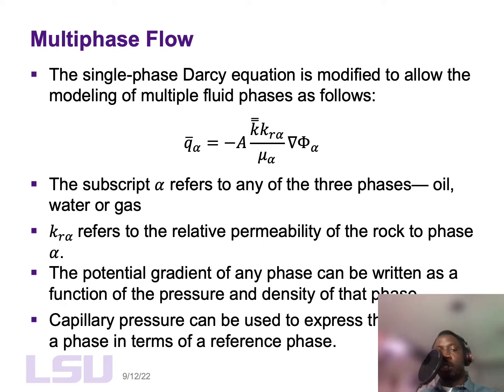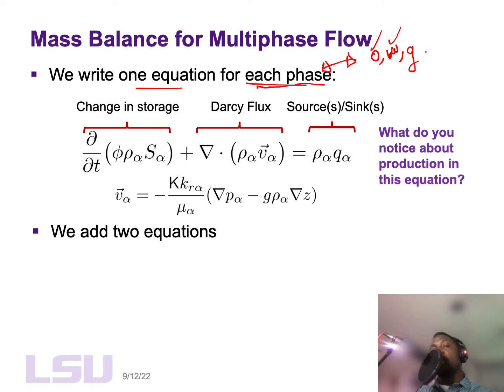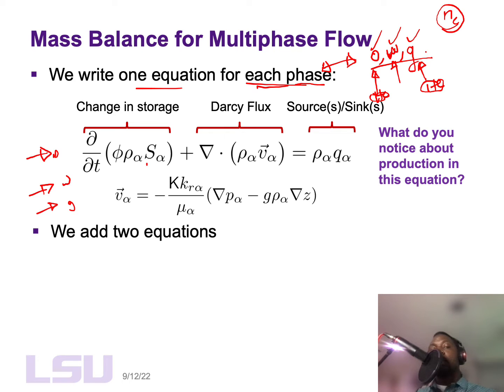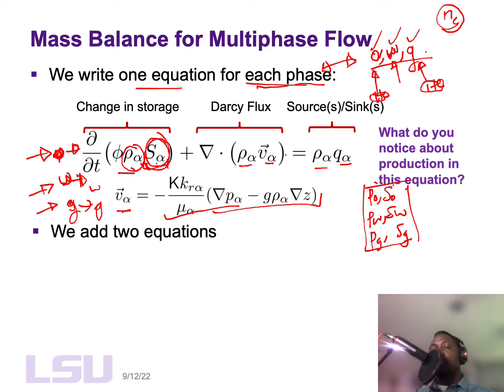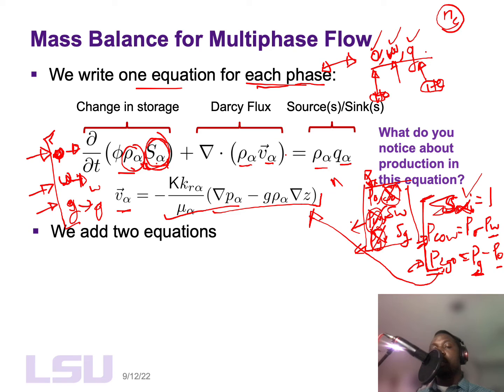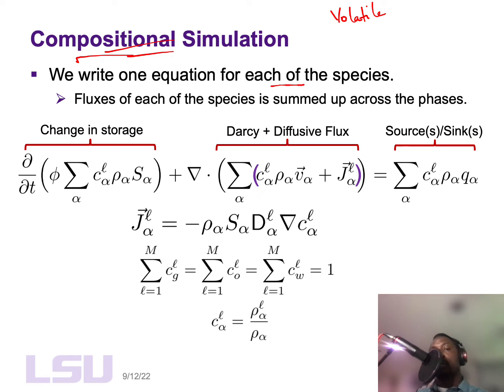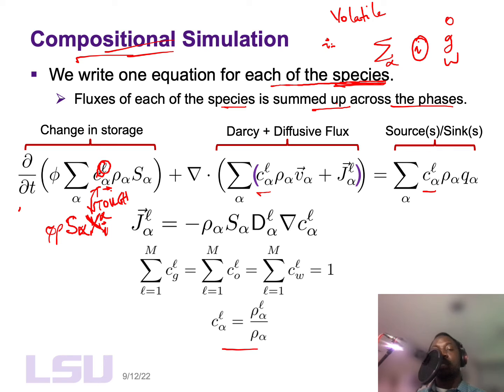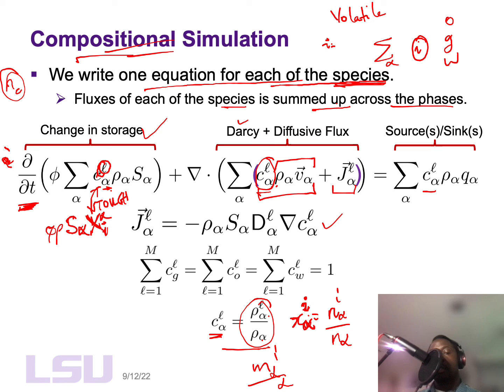Lecture 4e Multiphase and compositional mass balance